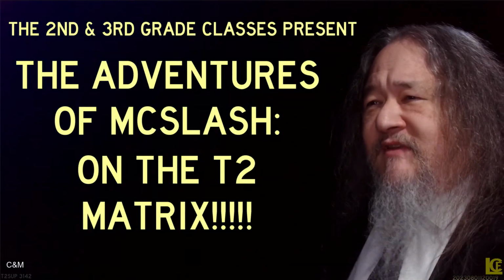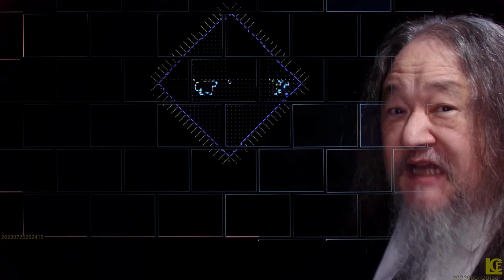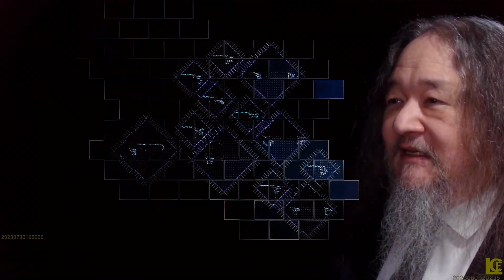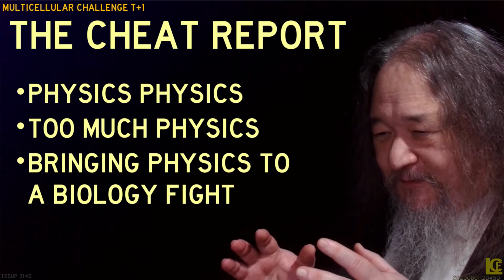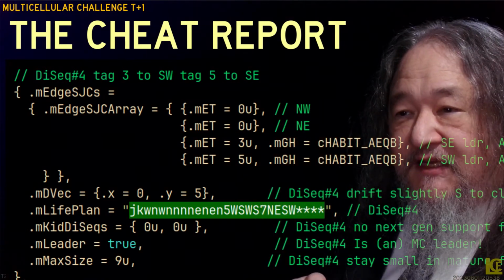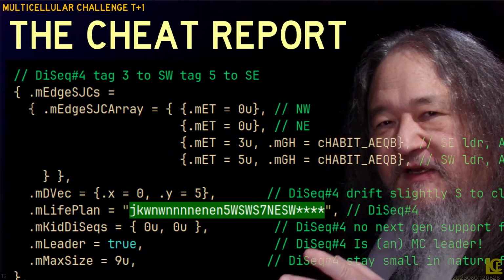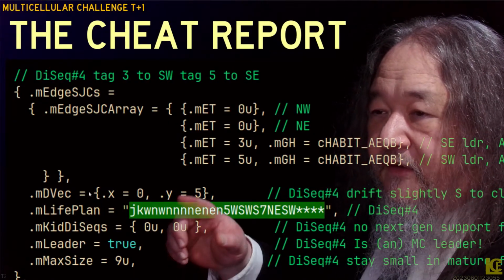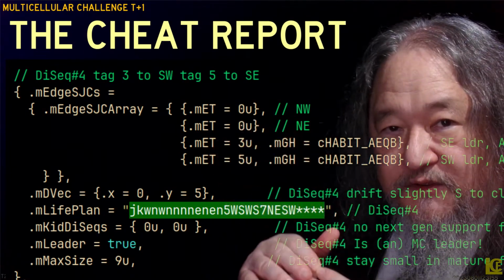Livestream - T2sday Update 3142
Progress and demos in the T2 Tile Project, recorded live.

Ubuntu PPA:
ppa:ackley/mfm